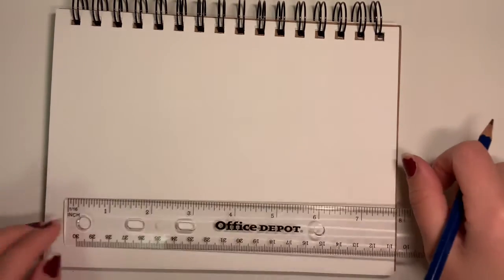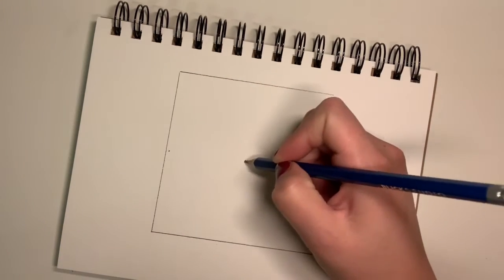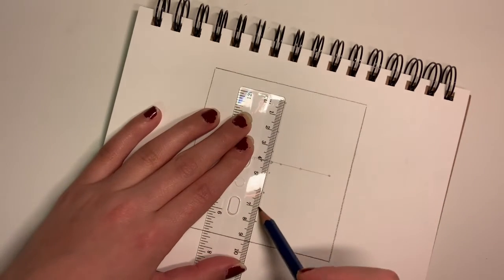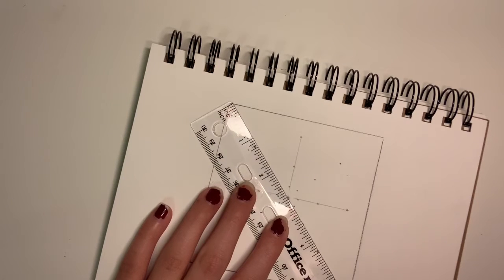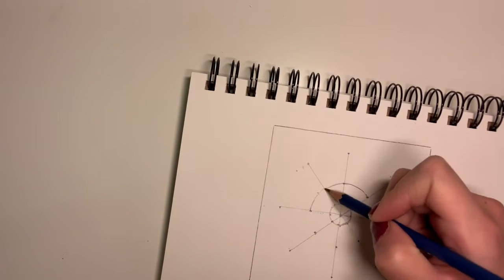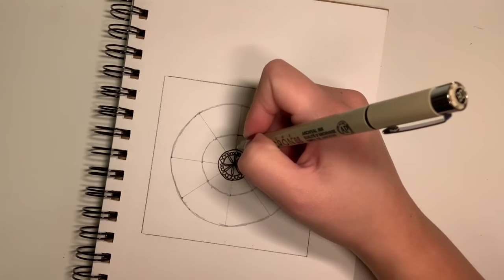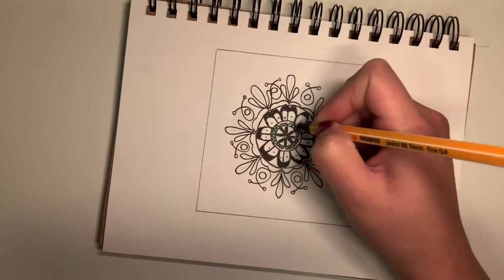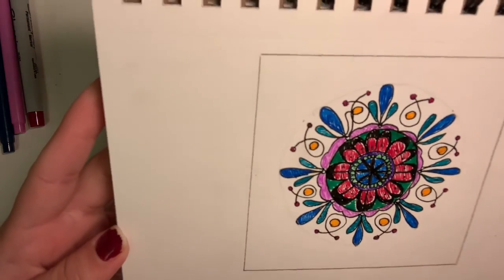Ep 4 Drawing Mandalas